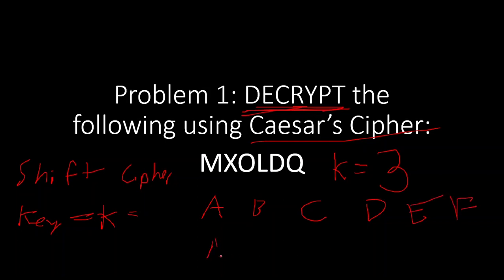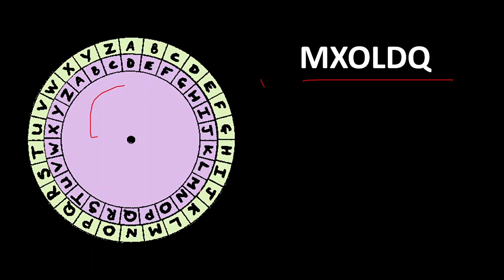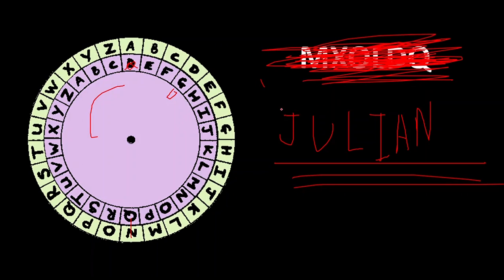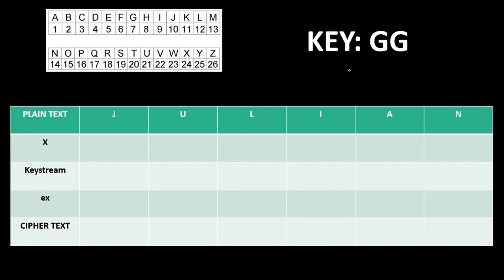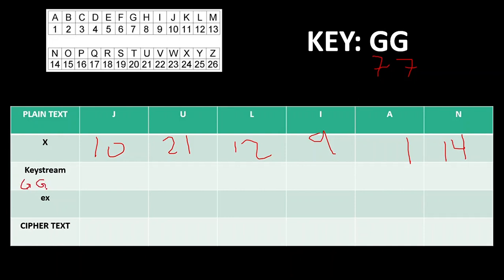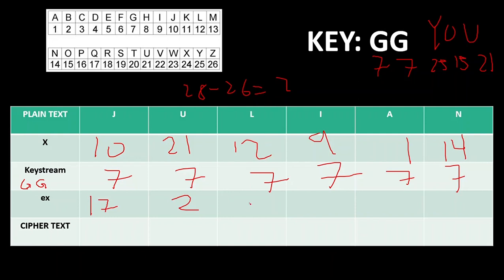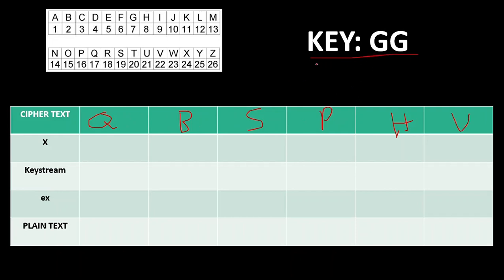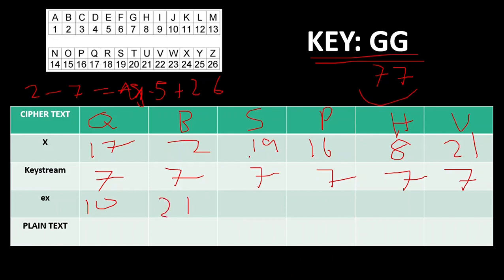Cryptography Problem Solving [GEMATMW]